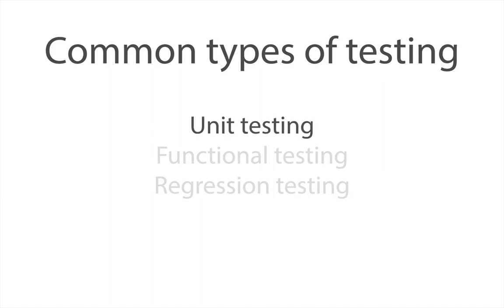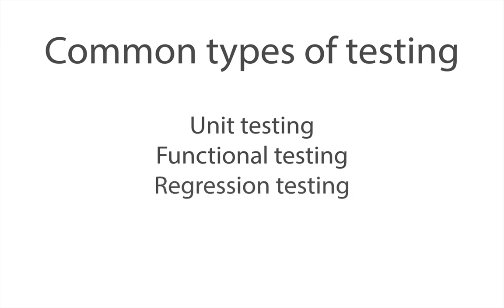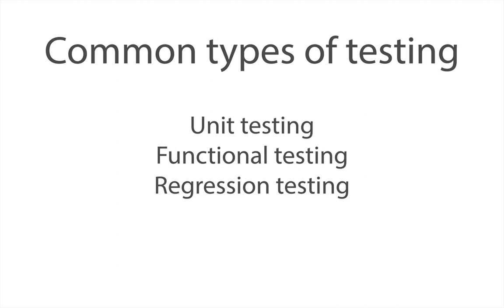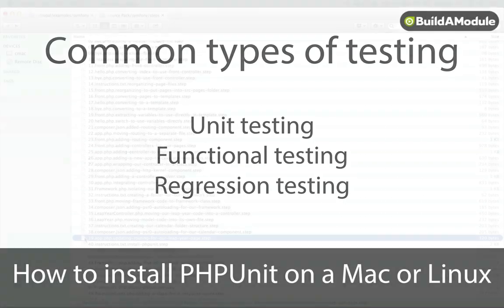98. The difference between unit testing, functional testing and regression testing